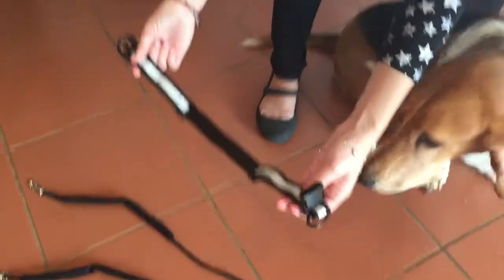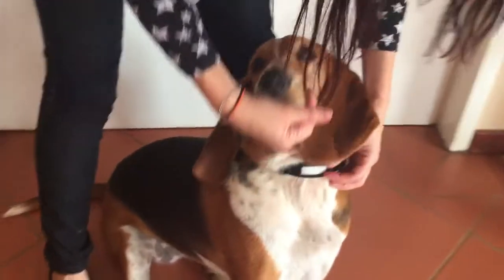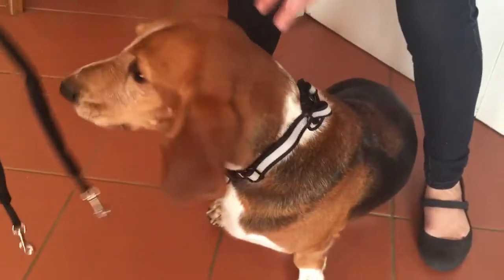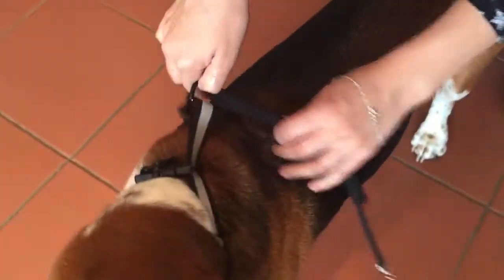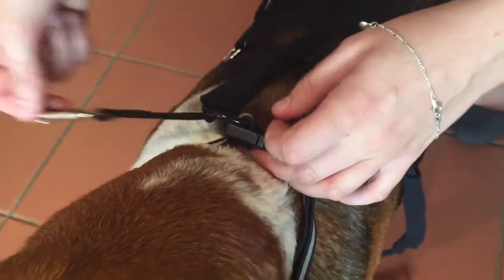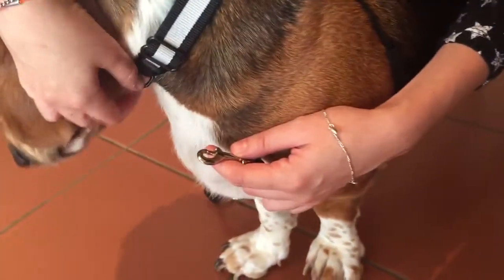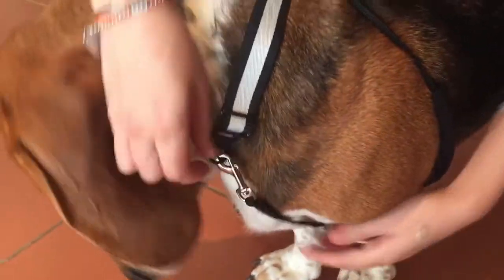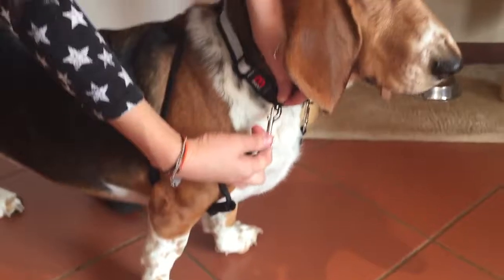13 Anti-pull harness 1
Description: Equipment for dog handling – anti-pull harness 1.

Video production and editing: Dr Quixi Sonntag, Ms Jessica Humphreys, Ms Emma Zwart.
Main Demonstrator: Dr Quixi Sonntag.
Other Demonstrators:  Jessica Humphreys